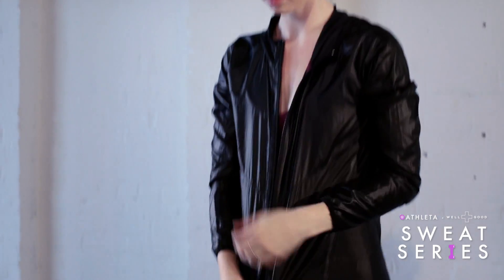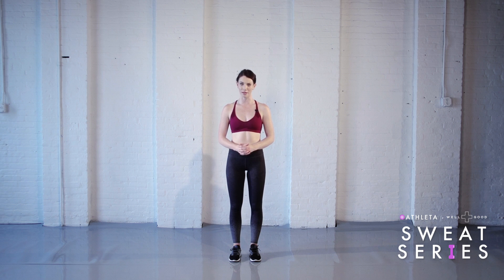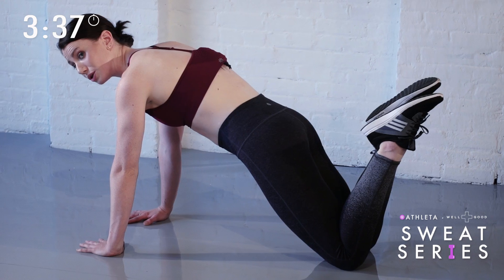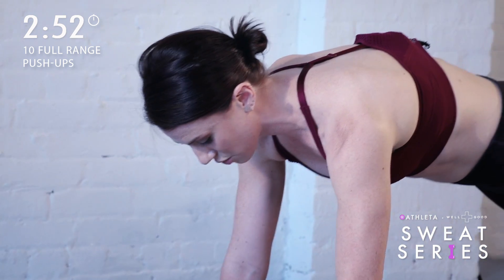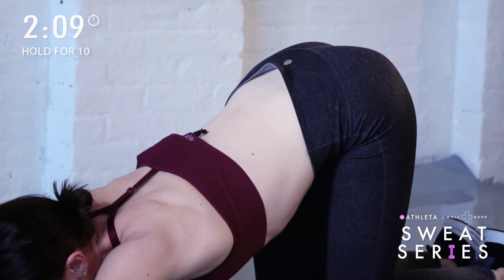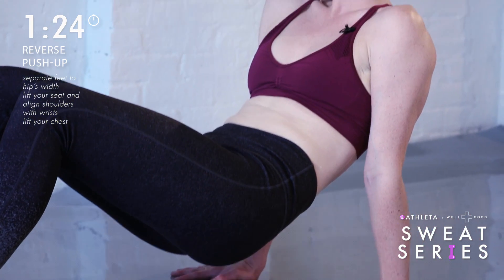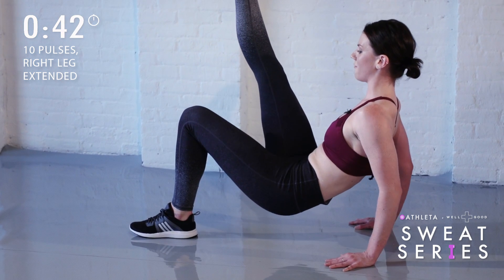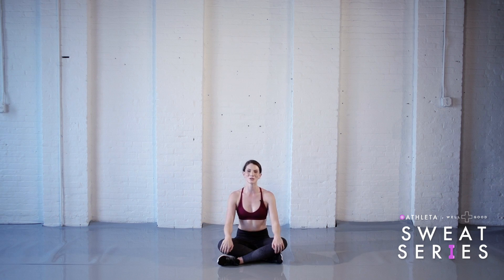The Correct Way to do a Push Up | Sweat Series | Well+Good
The push up might seem basic, but there's a lot that goes into mastering the upper-body move. Soul Cycle instructor Chelsea Foss is about to change everything you thought you knew about the classic strength-building move. Watch above to learn how to do a perfect push up and a reverse one too!